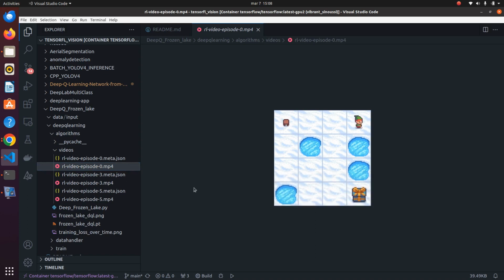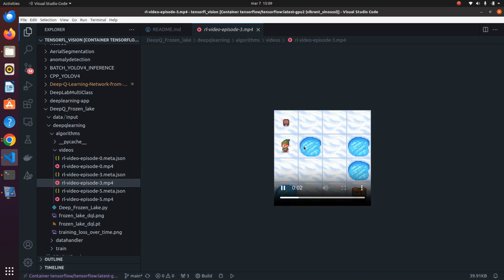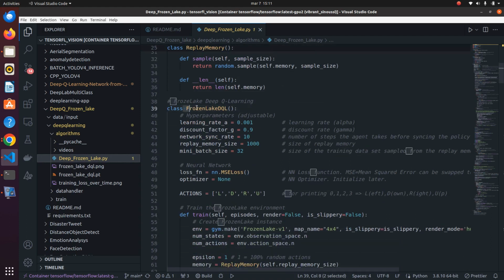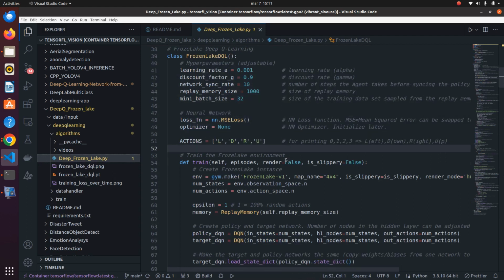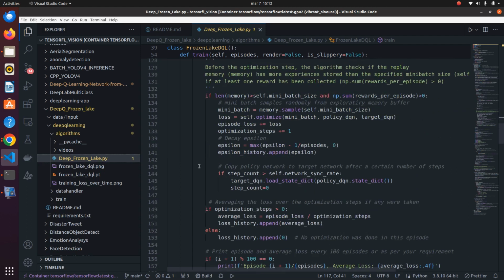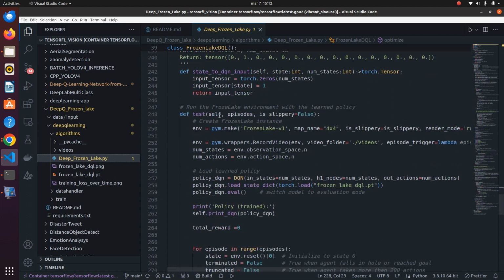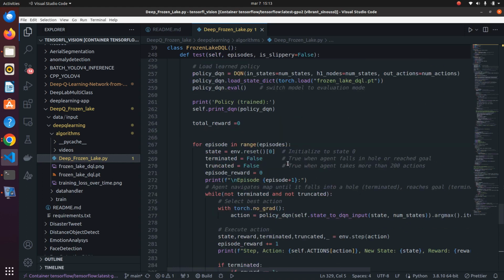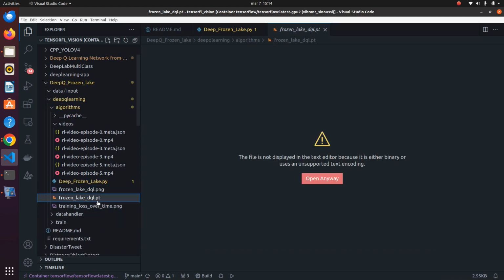Deep Reinforcement Learning with Frozen Lake Environment. Success!!